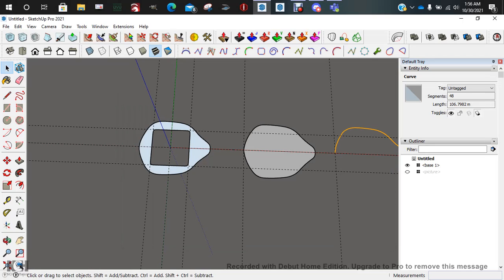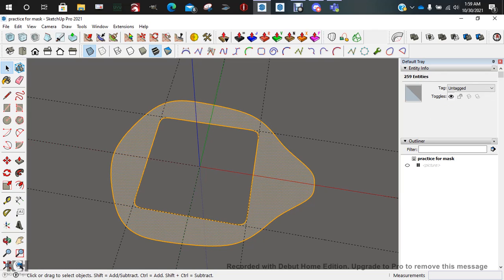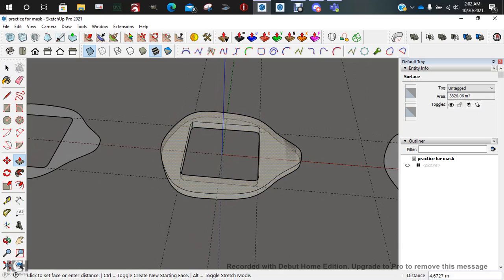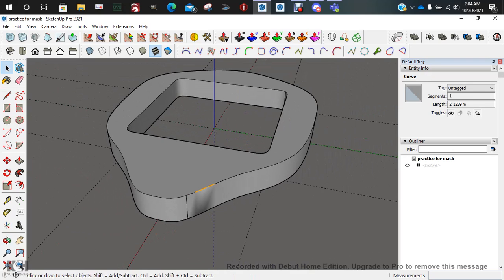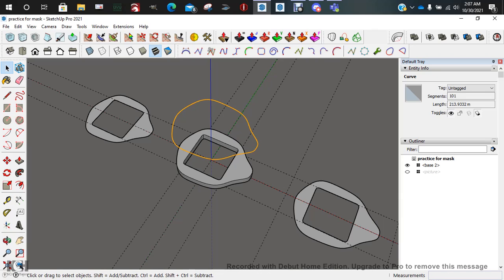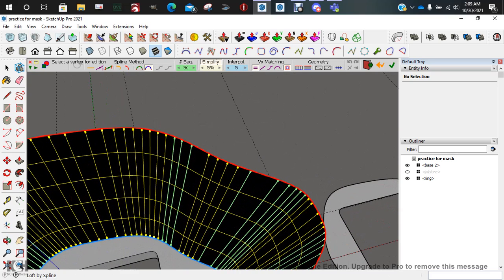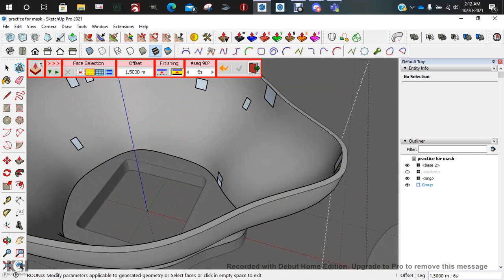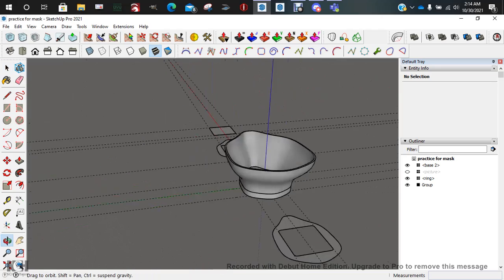Lofting the mask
The next video in the set for making a N95 style mask